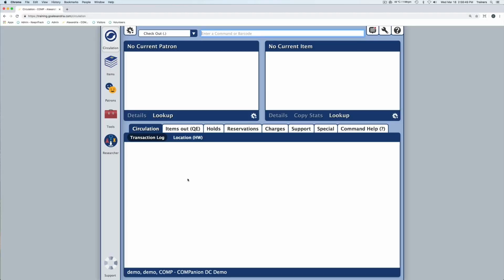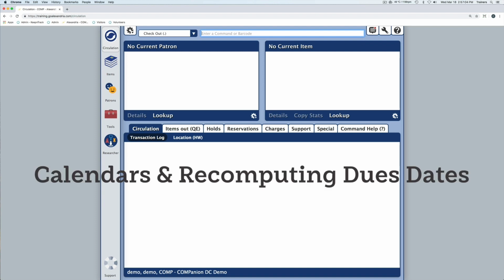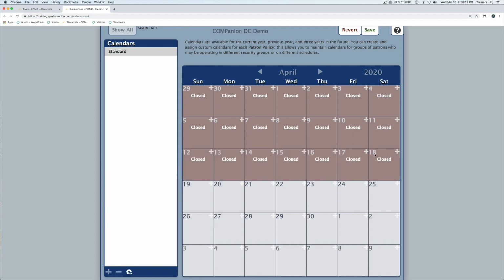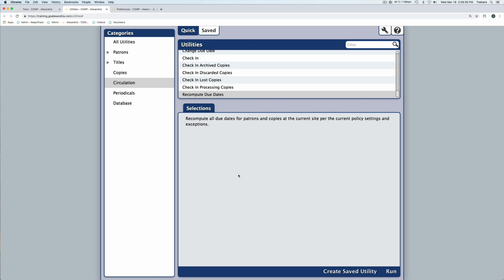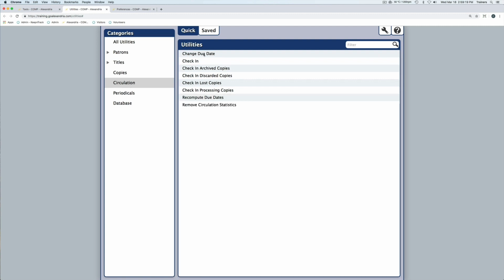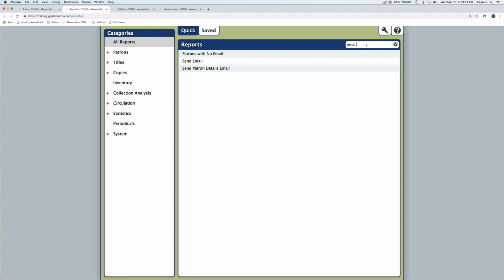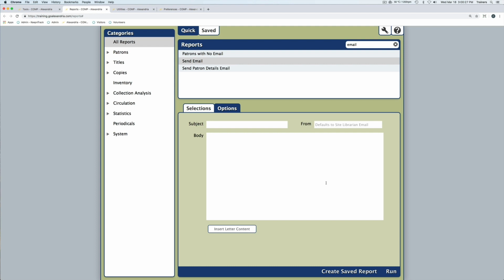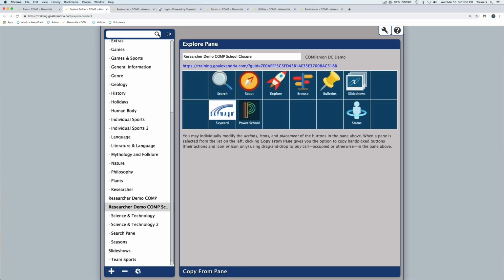Unexpected School Closure "Emergency" Procedures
Sometimes unexpected events occur throughout the year and library situations change. If your school or library is closing early or going online, here are some suggestions and resources for making this transition with your library easier.